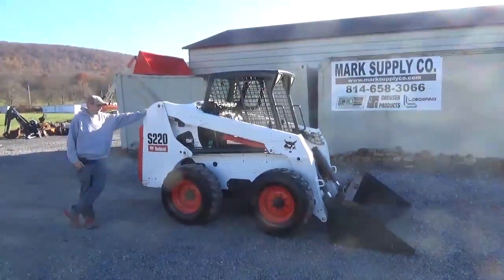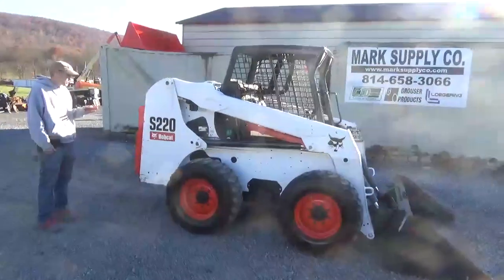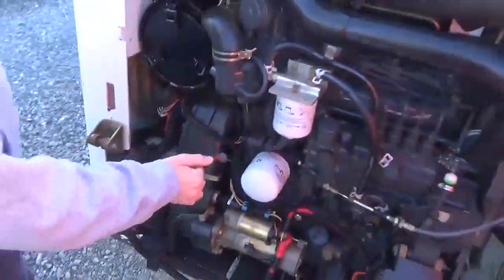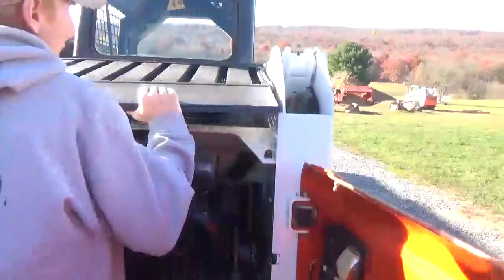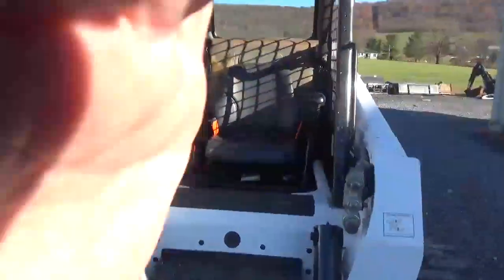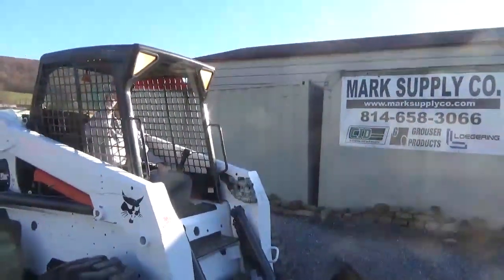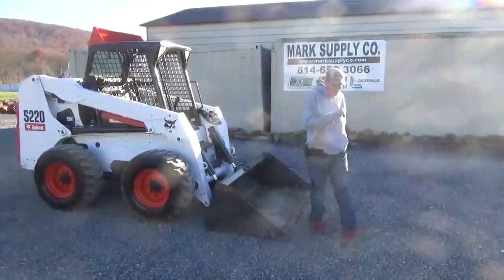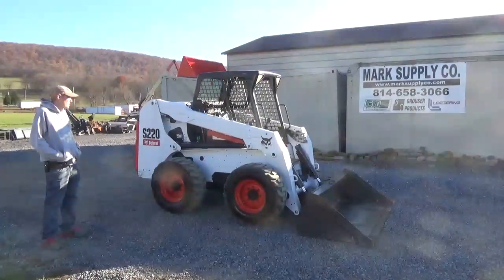2009 Bobcat S220 K Series Rubber Tire Skid Steer Loader Kubota Diesel 2100 Hours For Sale Nice!!!!!!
2009 Bobcat S220 K Series Rubber Tire Skid Steer Loader Only 2100 Hours Nice Clean Machine Kubota Turbo Diesel Good Clean Machine For Sale Call Mark Nick Or Matt (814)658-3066